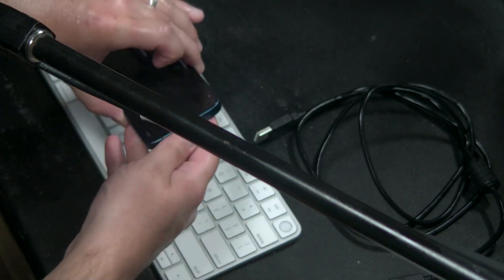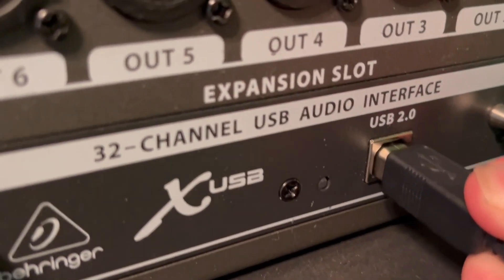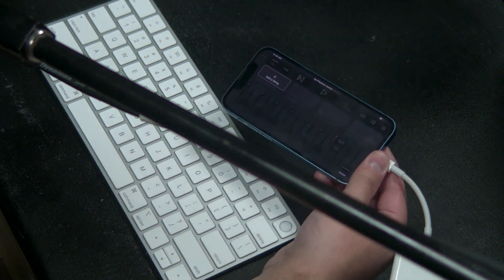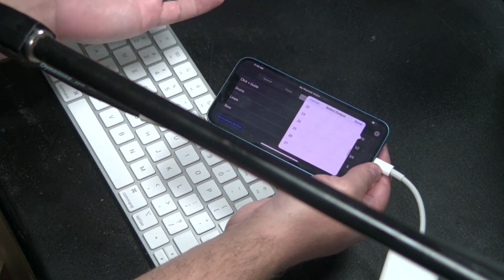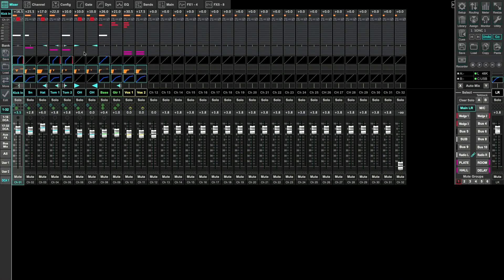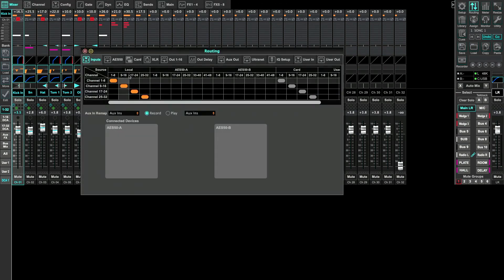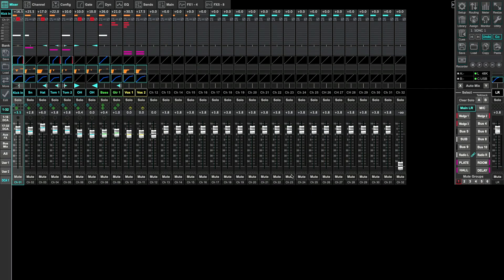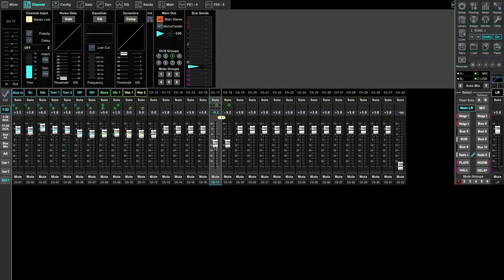How to Connect Playback to x32 using USB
Here's how to connect your iPhone running Playback to x32 using USB.

In this video,  I show you how to connect your iPhone running Playback to your x32 using USB. This allows you to use your x32 as an audio interface with Playback.